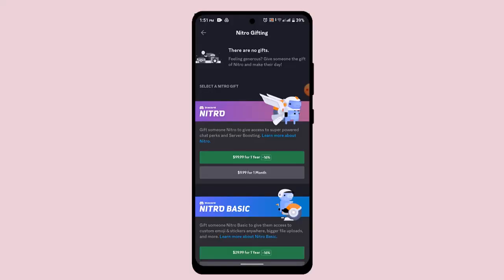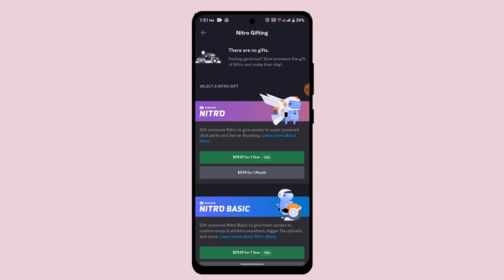How To Redeem Nitro Giftcard On Discord !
This Video Is based on How you can Redeem Nitro Giftcard On Discord.

Chapters / Timestamps
0:00 Introd
0:06 Redeem Nitro Giftcard On Discord
1:02 Outro